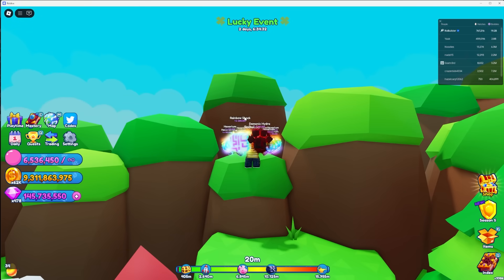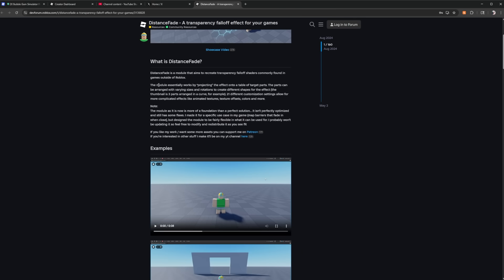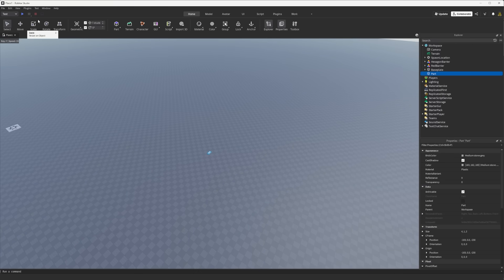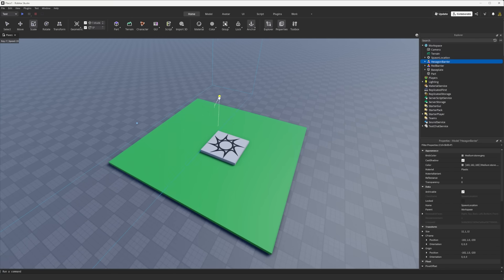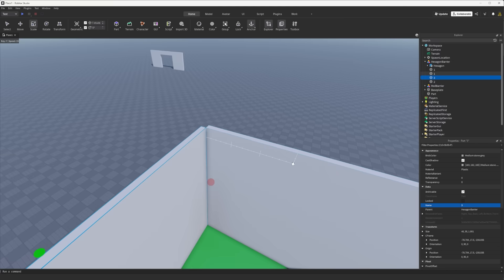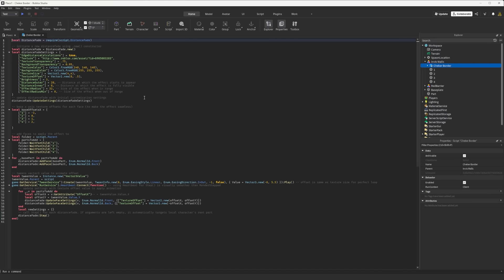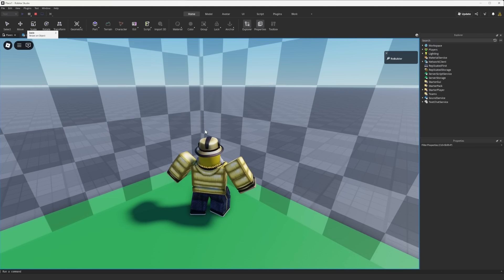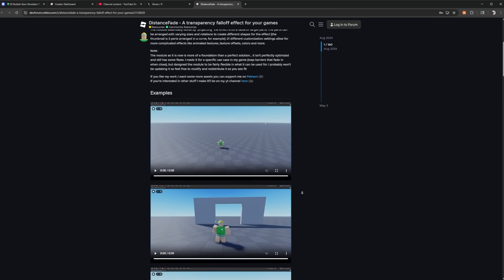All Developers Should STOP Doing This...